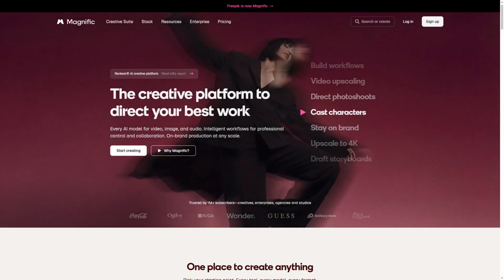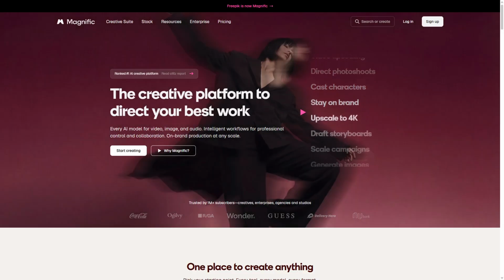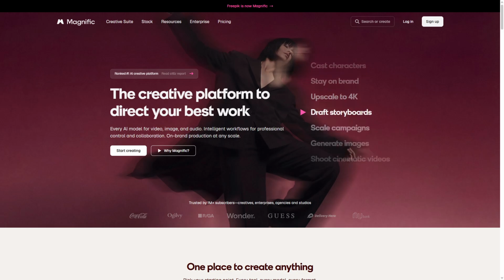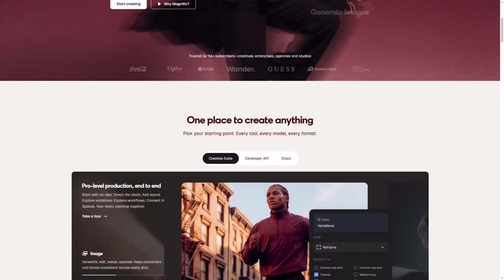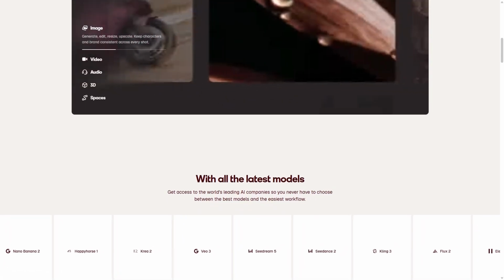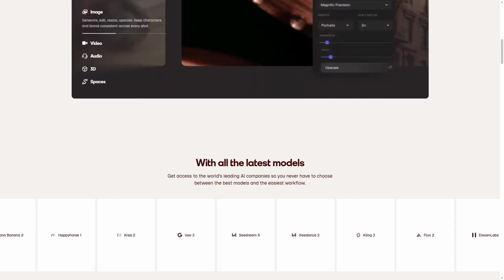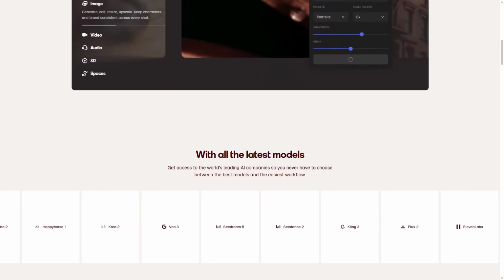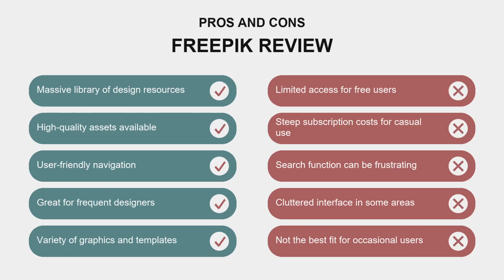Freepik Review Best Design Resource Platform Explained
This video teaches you everything you need to know about Freepik, one of the best design resource platforms available. Discover the features, pros, and cons of Freepik, and learn how it can help you find high-quality vectors, photos, and PSD files for your creative projects. We cover pricing options, licensing details, and tips to maximize your use of the platform. Whether you're a graphic designer, marketer, or content creator, this review will help you decide if Freepik is the right tool for your needs.

Freepik offers an extensive library of resources suitable for both personal and commercial use. We explore the user interface, search functionality, and how to download assets efficiently. By the end of this video, you'll have a clear understanding of Freepik’s value and how it compares to other design resource platforms.